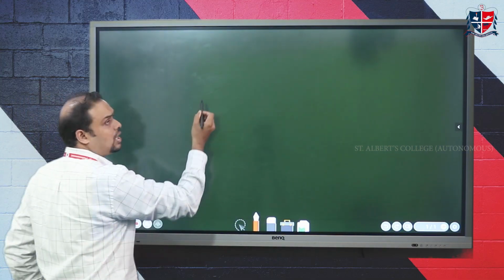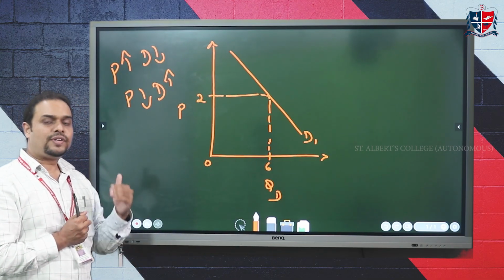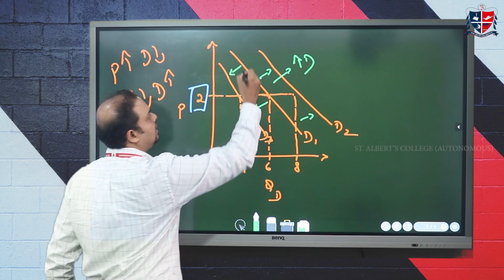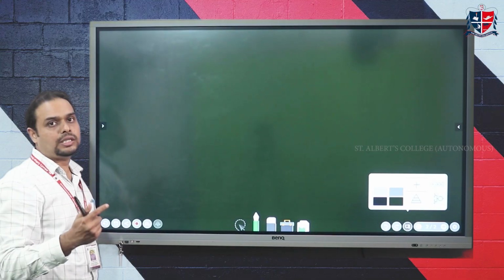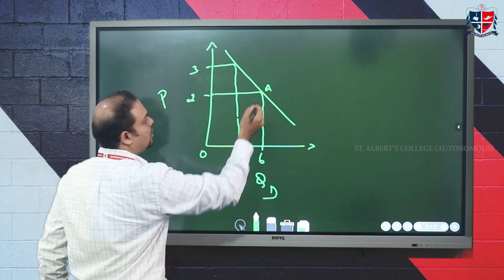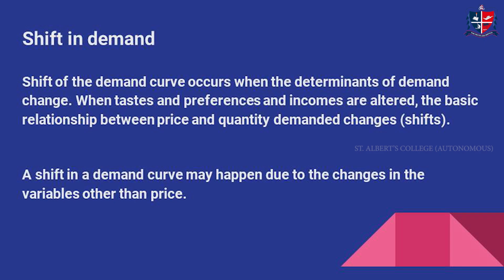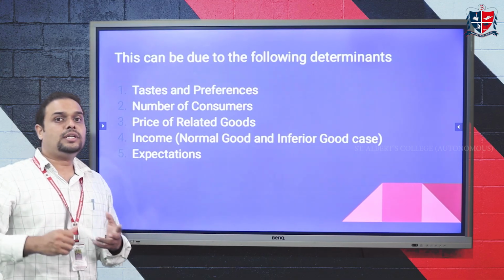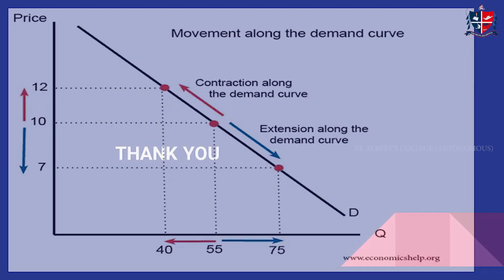St. Albert's College Autonomous, Ernakulam-Managerial Economics Module 2.1. Mr. Nidhin Johney